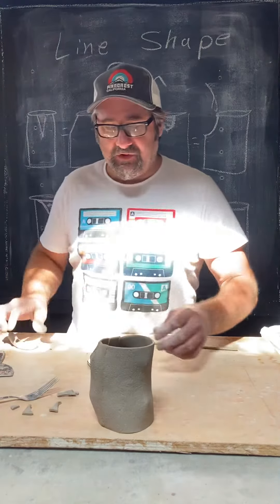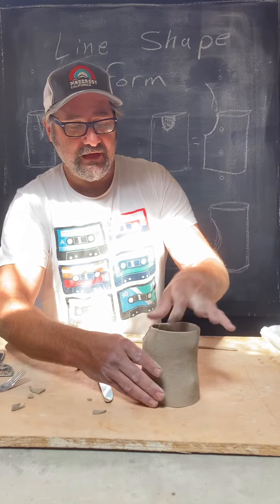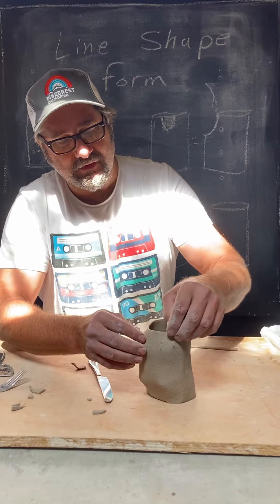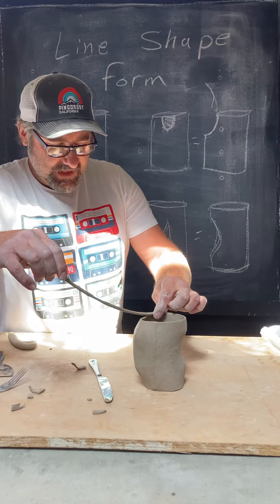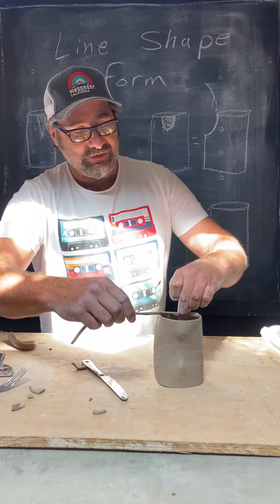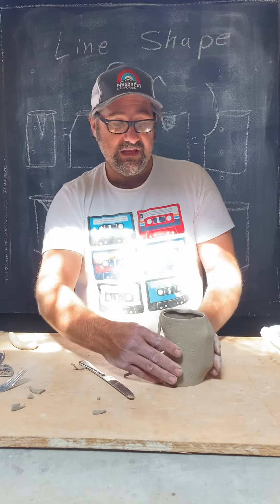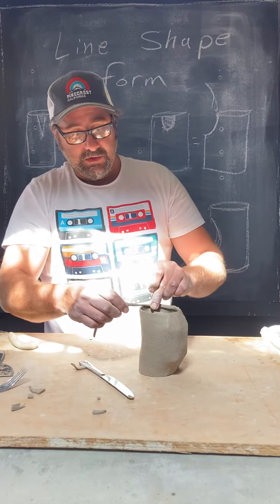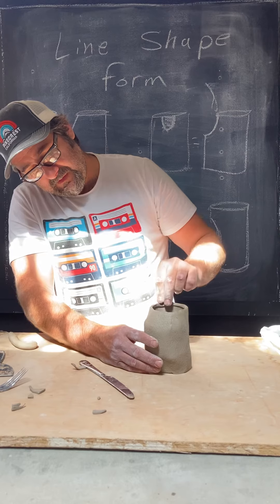Darting a cup 3